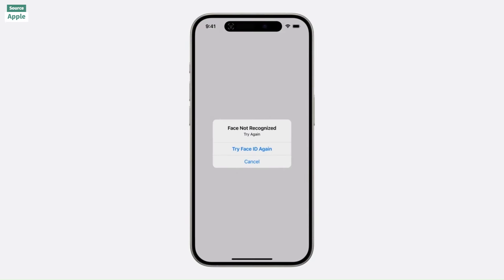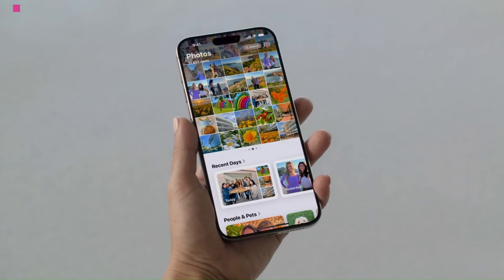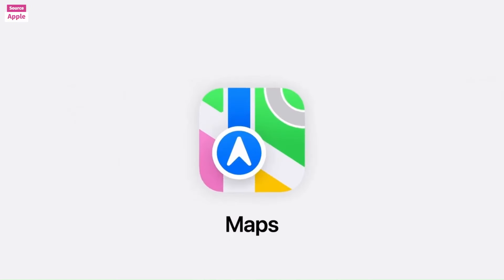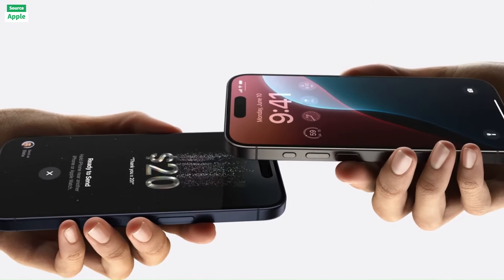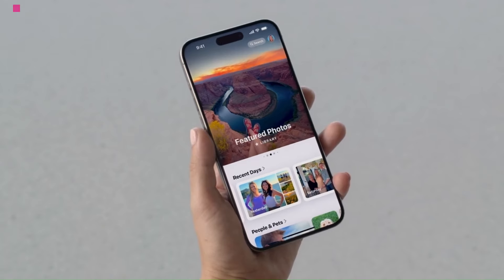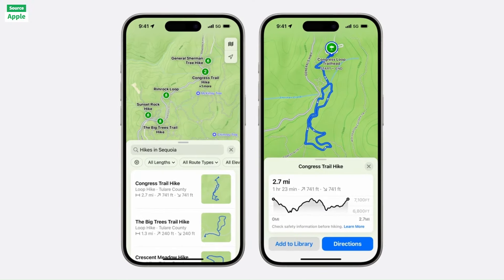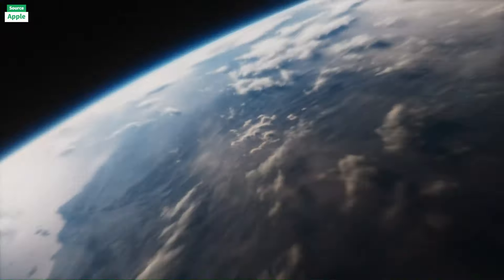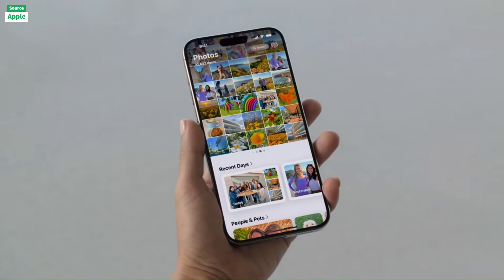iOS 18 - Top 5 Features!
Jorai Laurenceo: Quality Tech Videos | YouTube  | Services | Electronics Leaks!

I'm a tech enthusiast and social media expert with years of experience!

JSLXMD.com